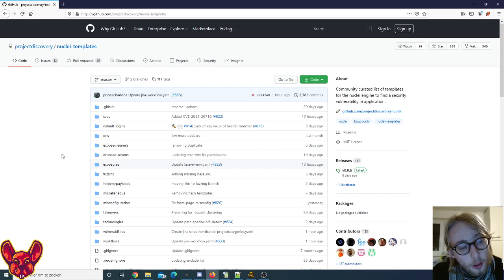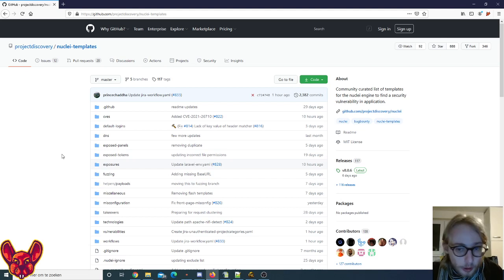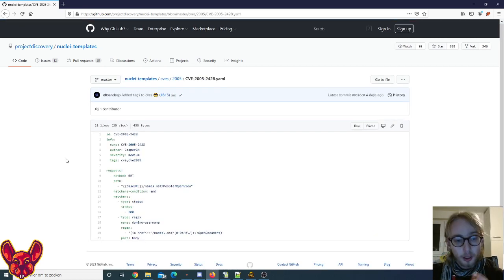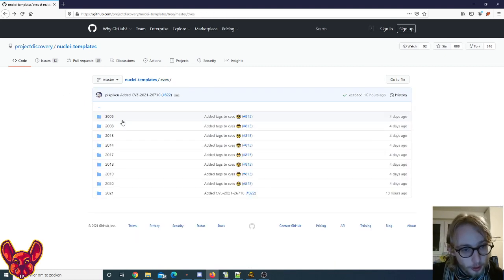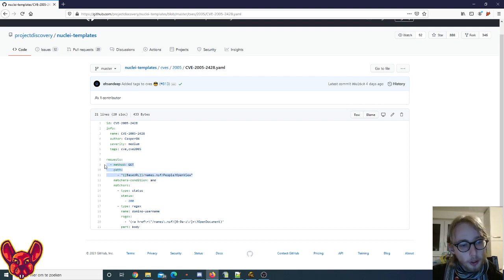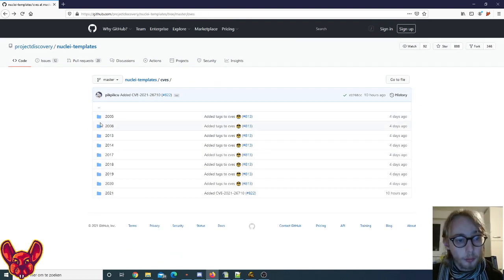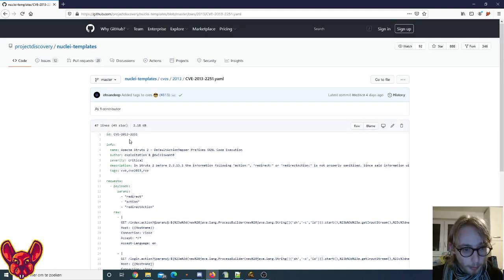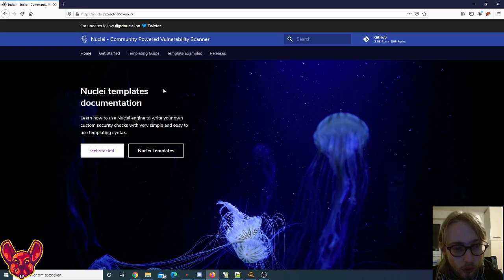Bug Bounty Automation: Discovering Nuclei by projectdiscovery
thexssrat